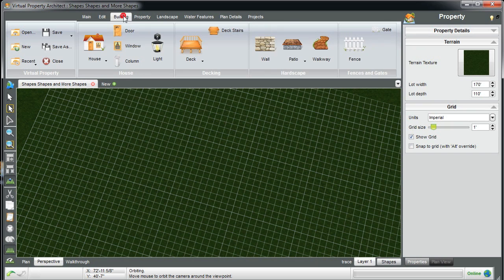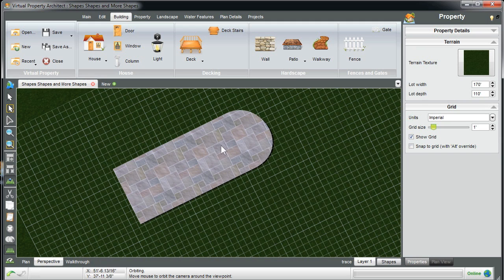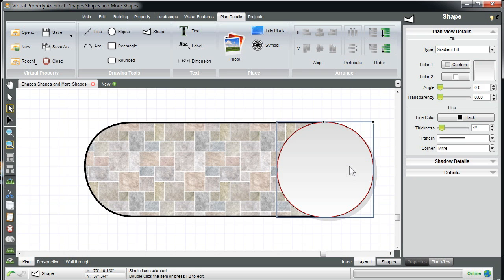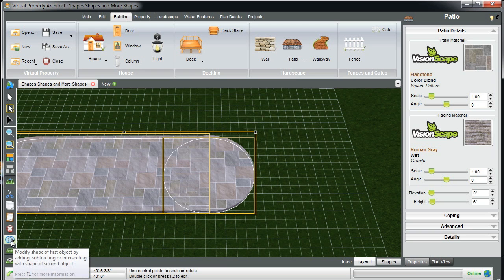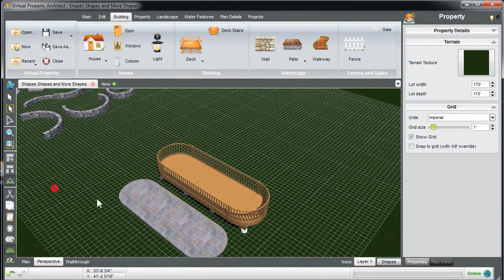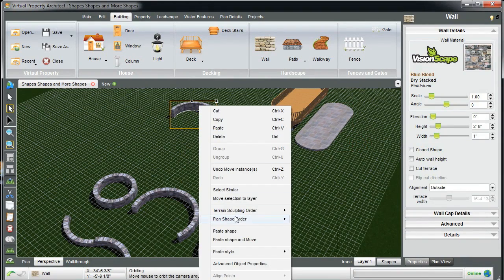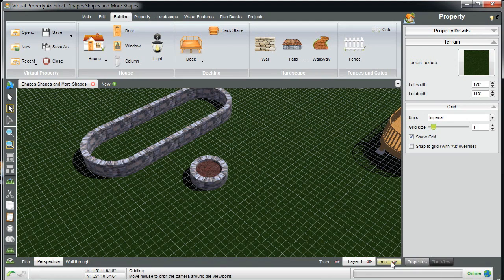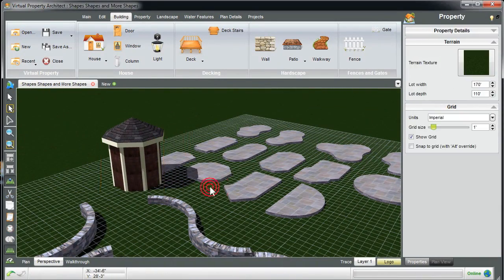Virtual Property Architect - Getting Started - Shape Editing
In this tutorial, we will demonstrate the endless possibilities for creating custom structures with shape editing tools.  Learn how to point edit, draw curves and apply shapes to various objects.